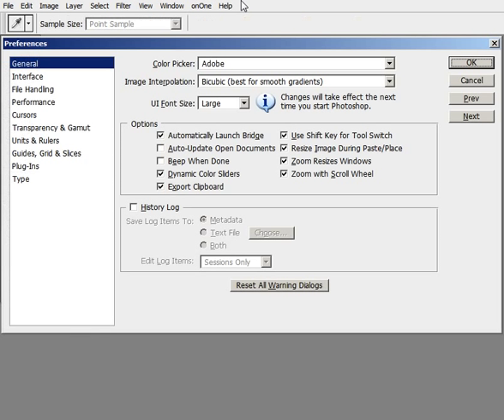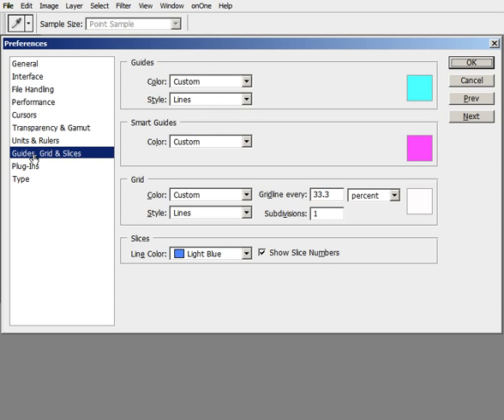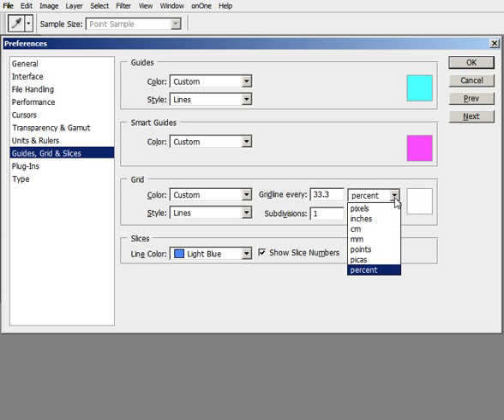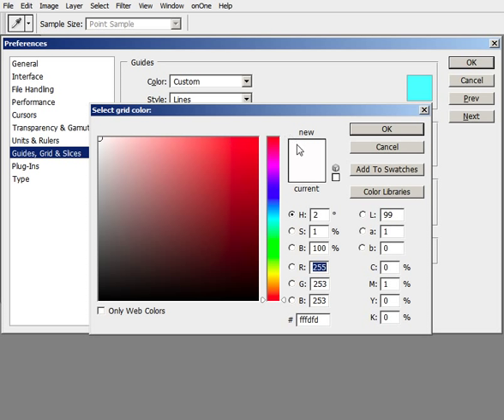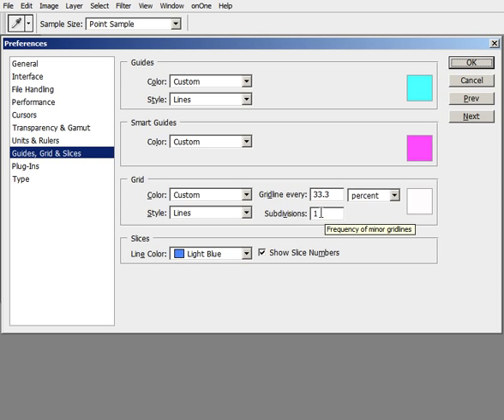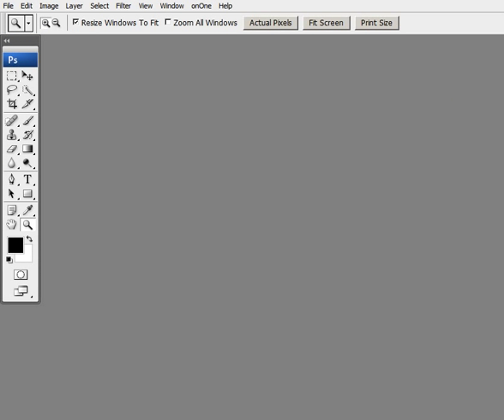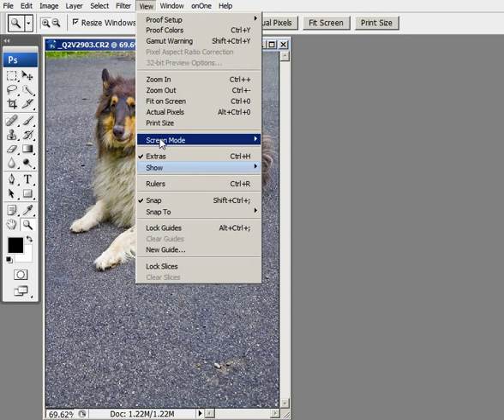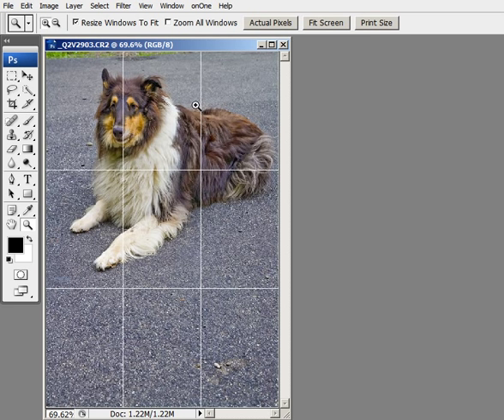How to Make a Rule of Thirds Grid in Adobe Photoshop - Tutorial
If you liked this video, please check out our current inventory of pocket knives, video games, collectibles, and more!

Bob Mizerek shows us in this tutorial how to add a rule of thirds grid easily using Adobe Photoshop.